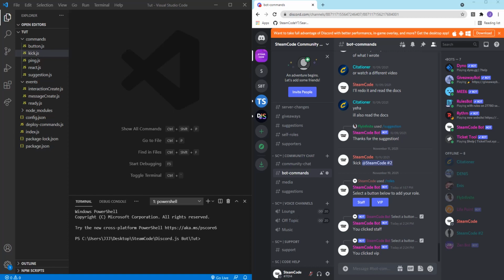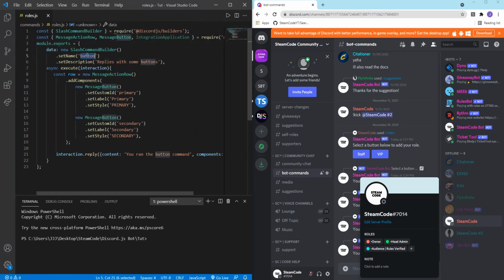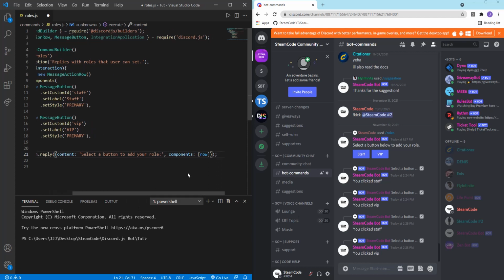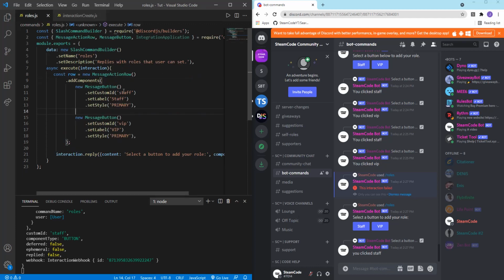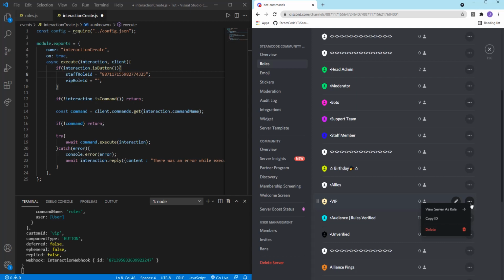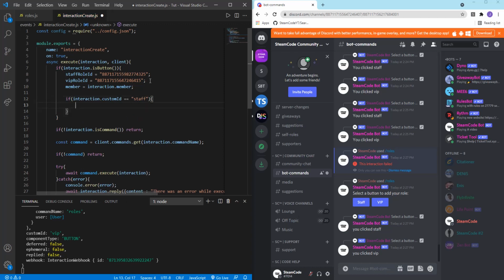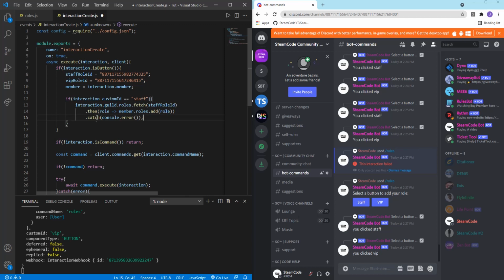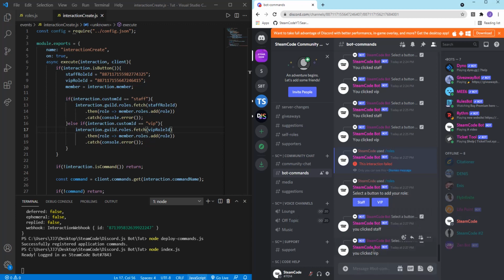Making a Discord Bot with Discord.js (Part 13: Button Roles)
Hello everyone, welcome to SteamCode! In this video, I will be showing you how to add button rolesto your Discord server with your Discord.js bot.